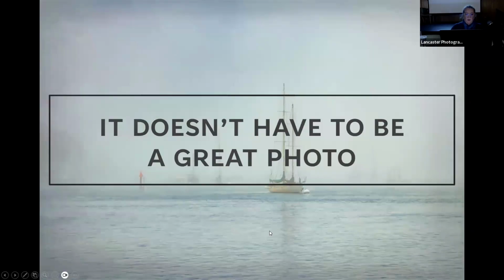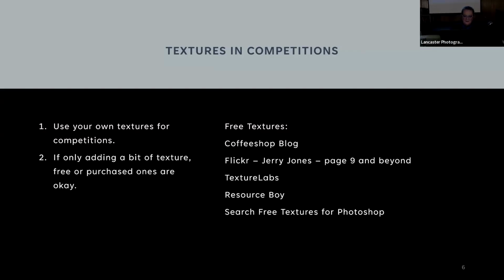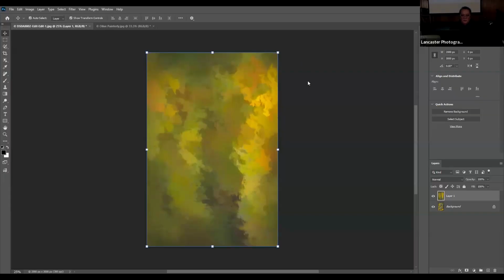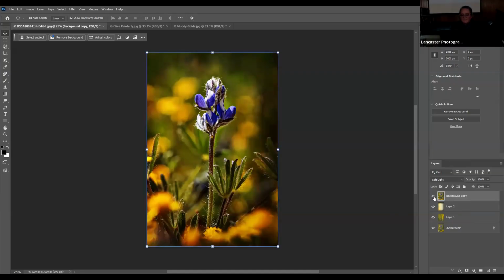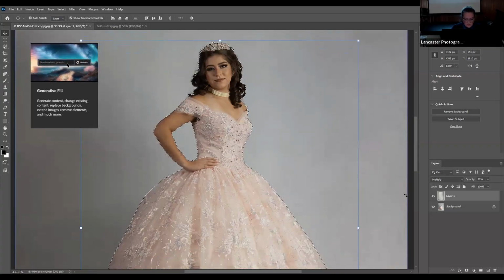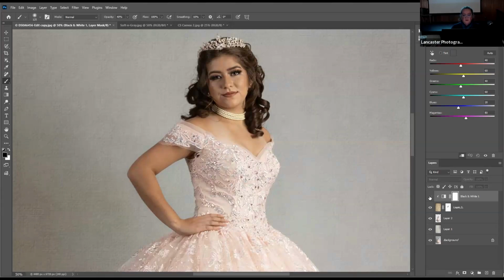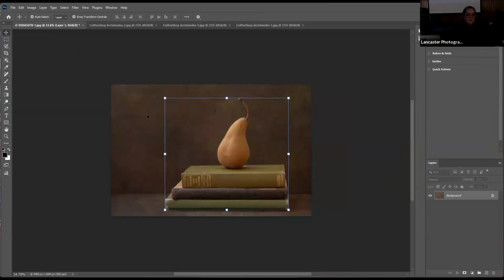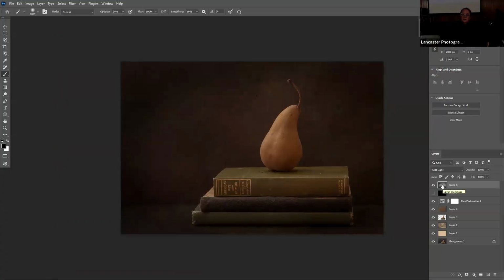Using Textures 01 28 26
Kathy Newman shares ideas of how to use textures to enhance your photographs using Photoshop.